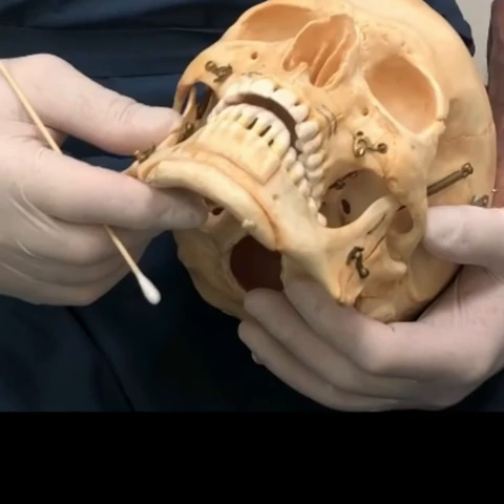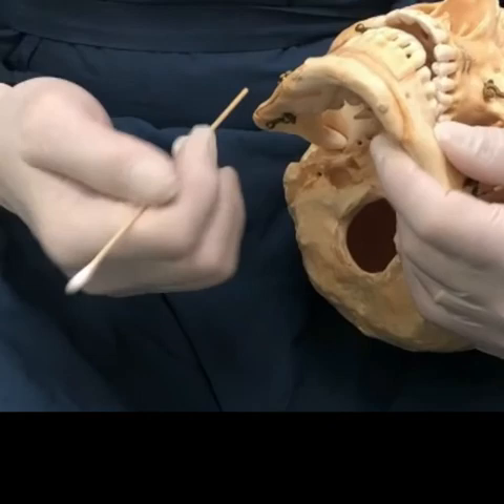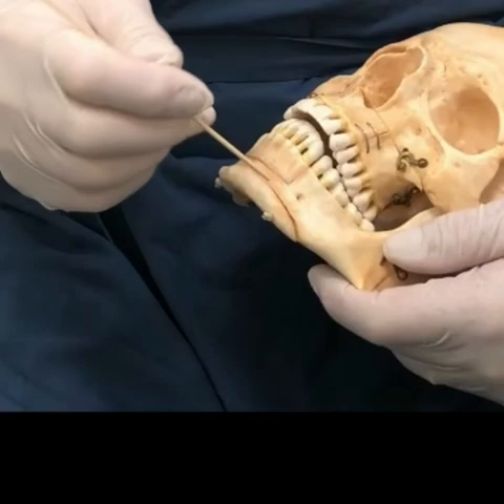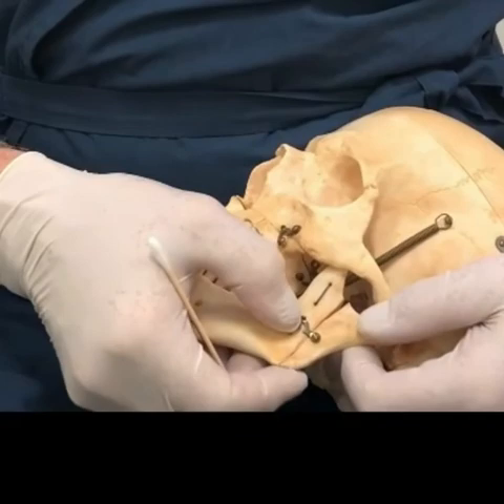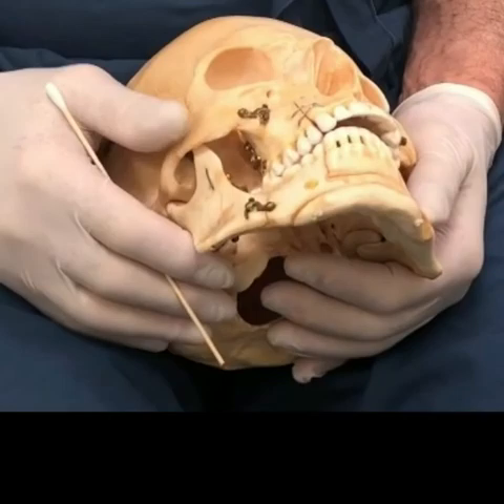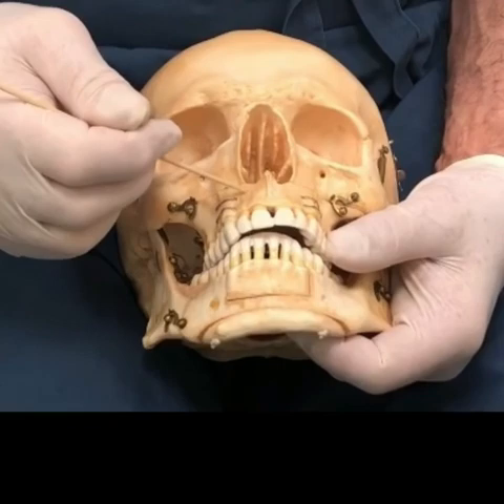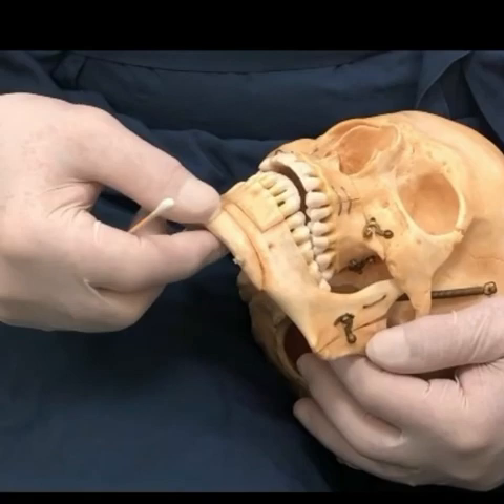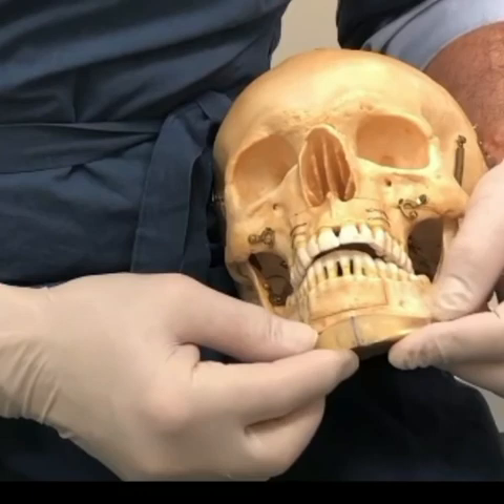Genioplasty and Chin implant discussion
Dr. Antell discusses genioplasty and chin implants.